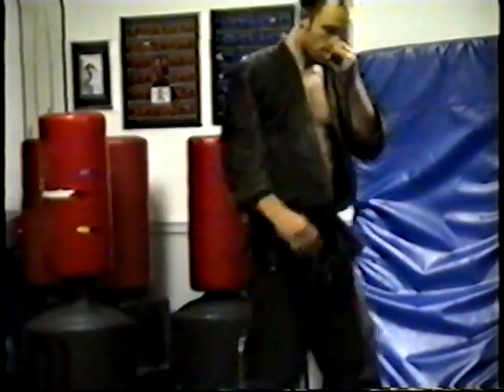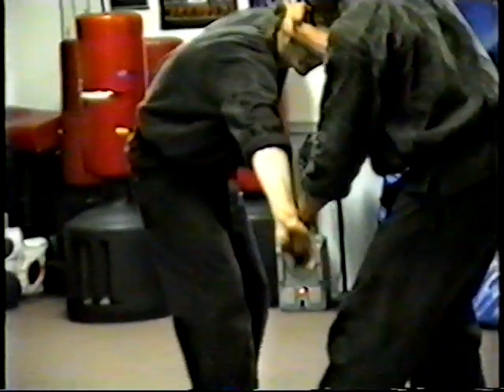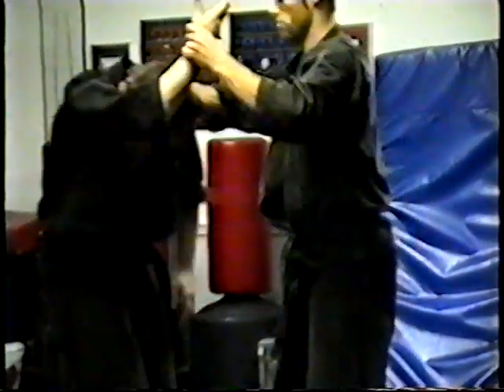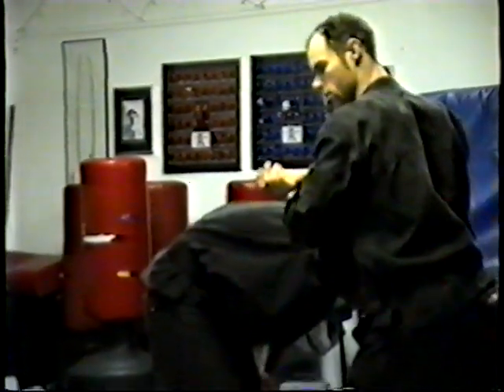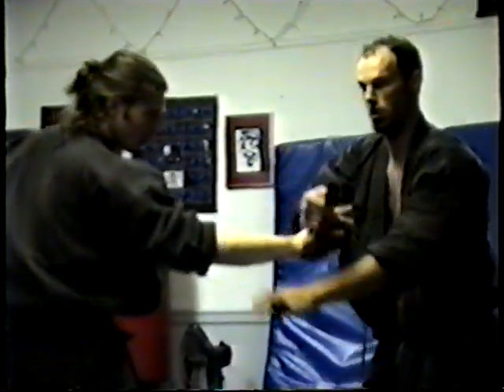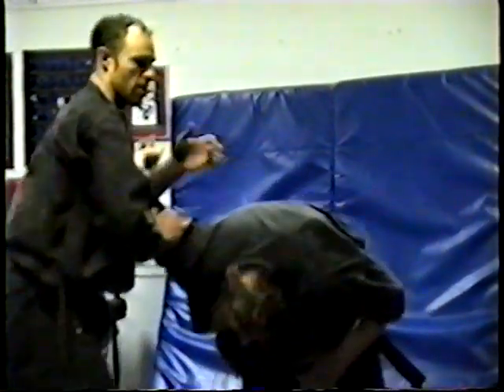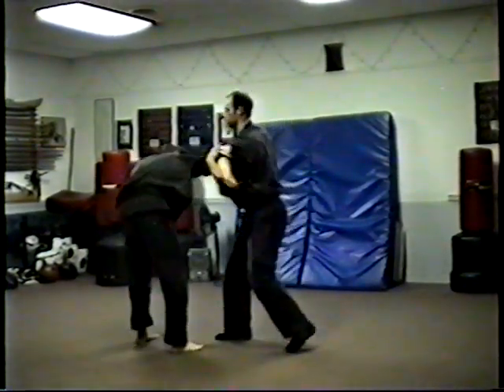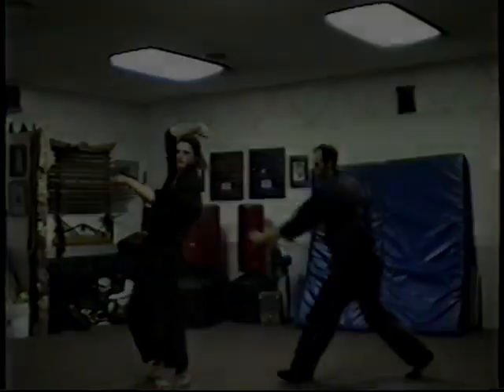Joint Lock Flow Pattern 5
Joint Lock flows 1-7 were learned from Leon Jay, Will Higginbotham, and developed by Corey Wiscomb.  These were recorded in May of 2001